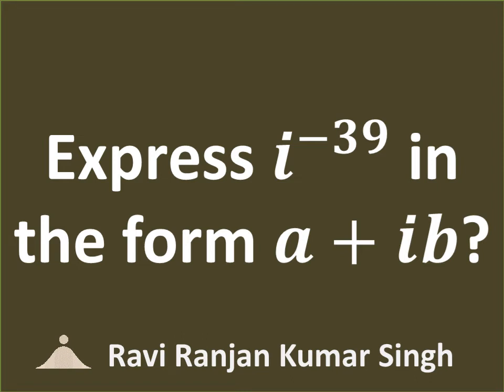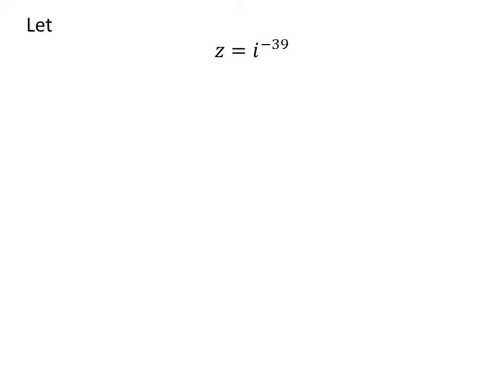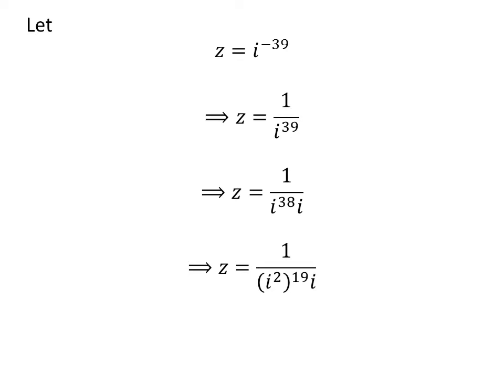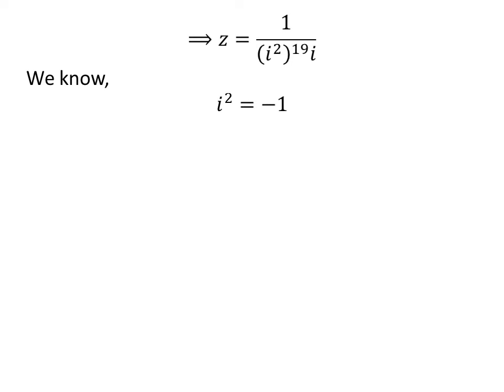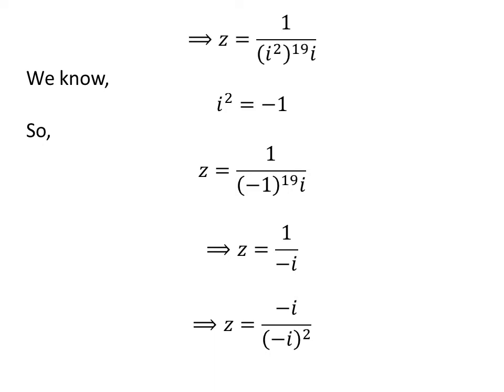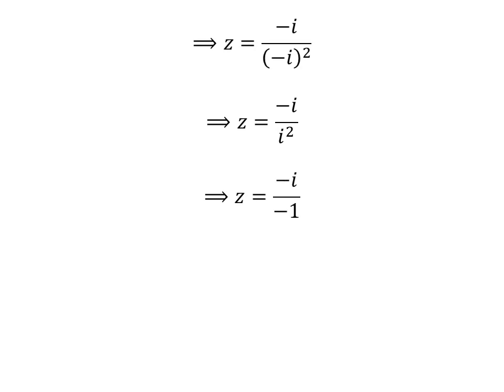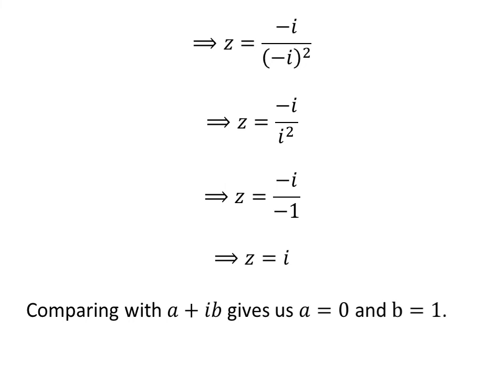Express i^(-39) in the form a + ib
In this video, we will learn to express i^(-39) in the form a + ib. Here, i is the imaginary unit.

Other topics of this video are:
Express i^(-39) in a+ib form
Express i^(-39) in the form a + bi
Express i^(-39) in a+bi form